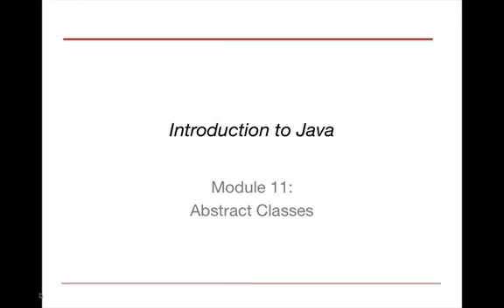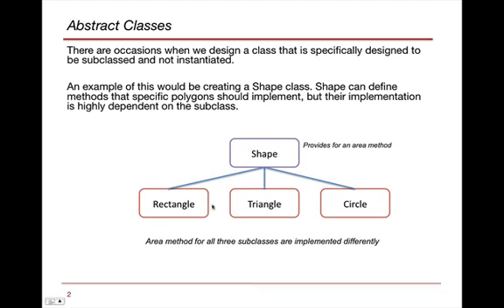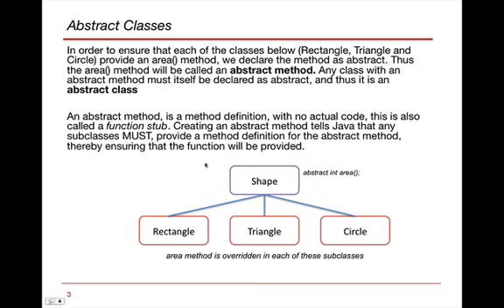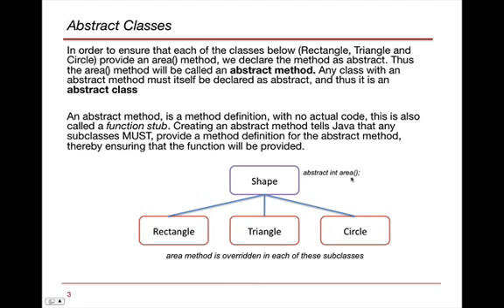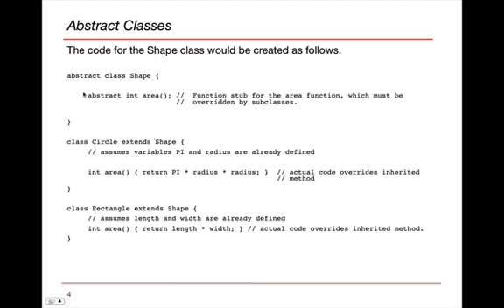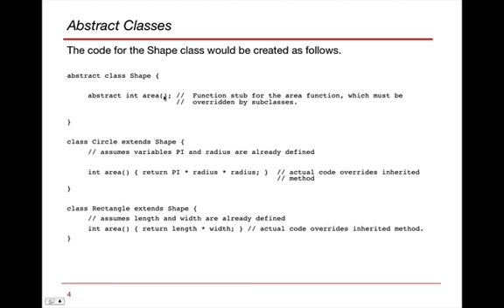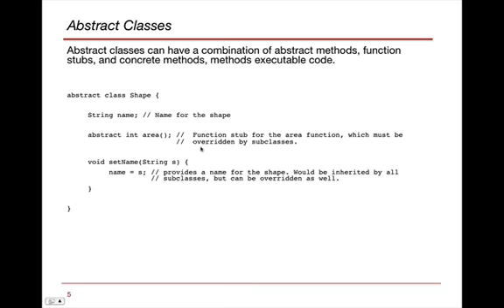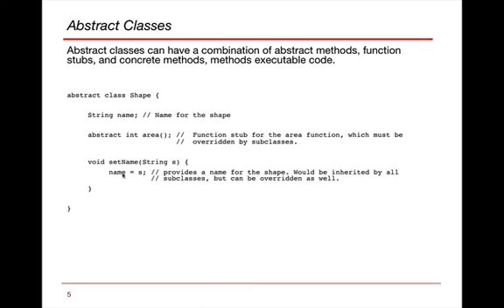Introduction to Java Module 11